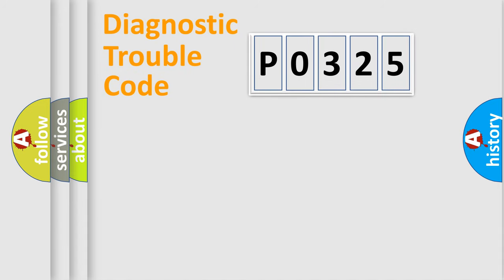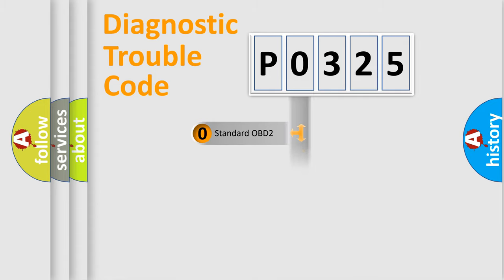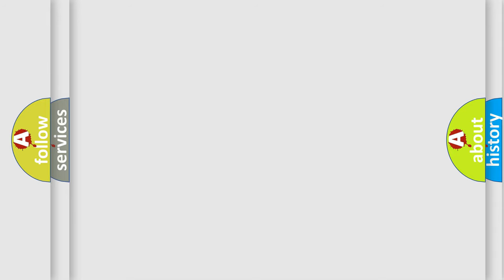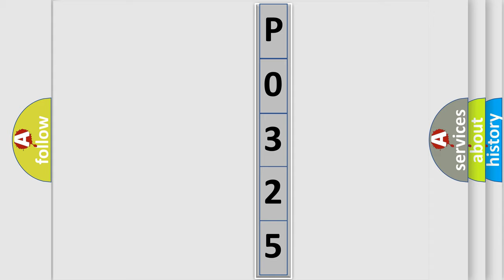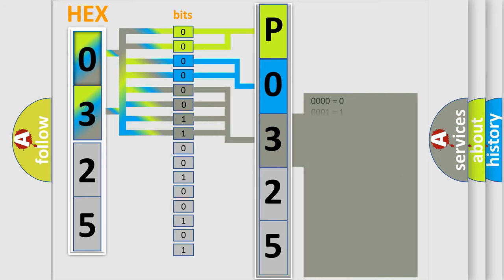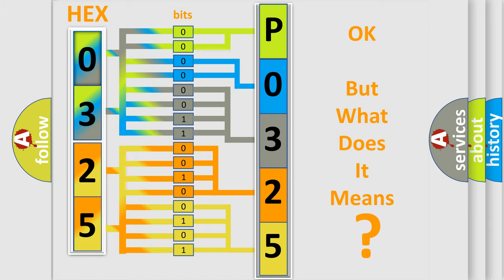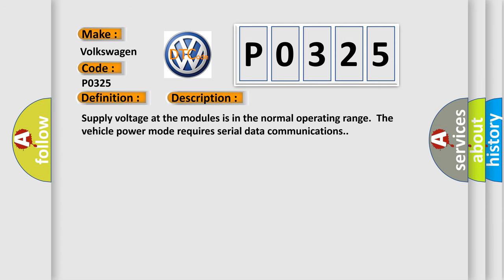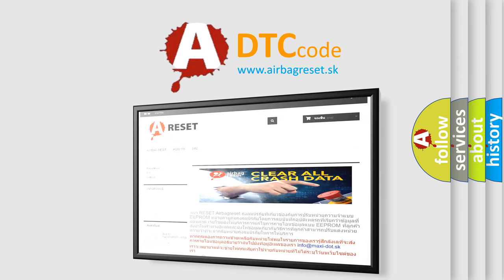DTC Volkswagen P0325 Short Explanation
Contents:
0:21 Basic DTC analysis according to OBD2 protocol standard.
1:48 Insight into programming
2:58 A diagnostically understandable description of the Diagnostic Trouble Code
3:05 Basic error definition

Make:
Volkswagen
Code:
P0325
Definition:
Controller Area Network (CAN) Bus Communication
Description: